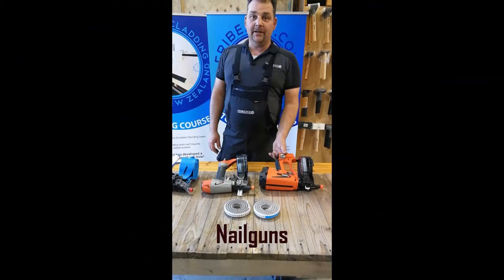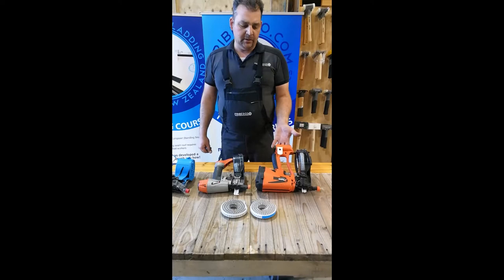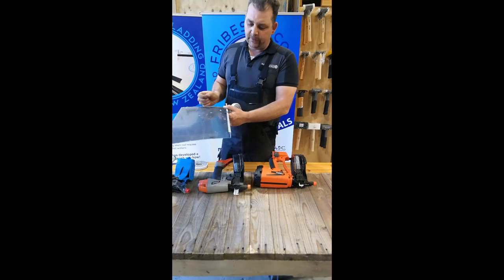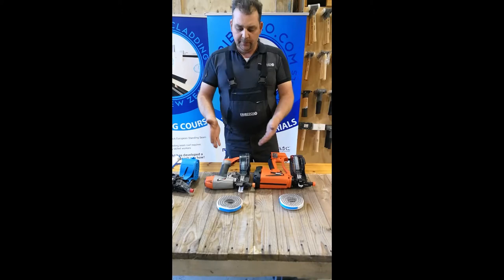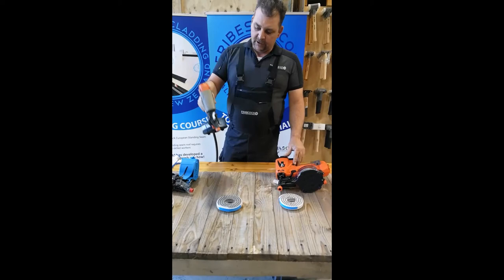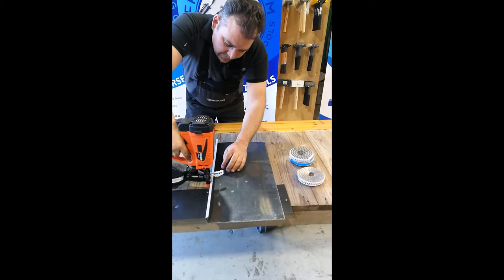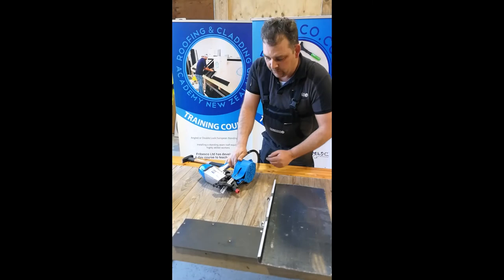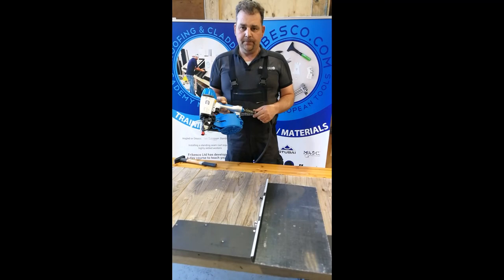Watch Martin demonstrate and explain the features of our Nail guns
We have a great range of nail guns, you can check them out on our